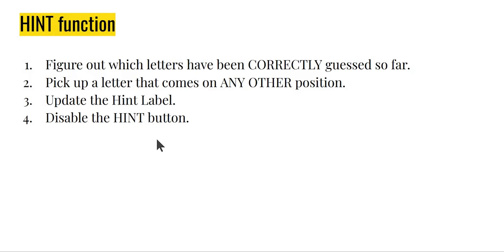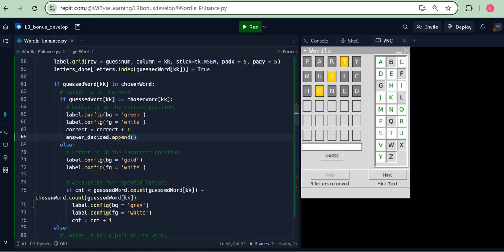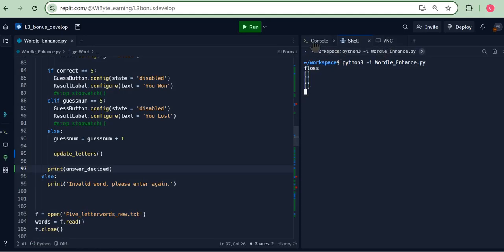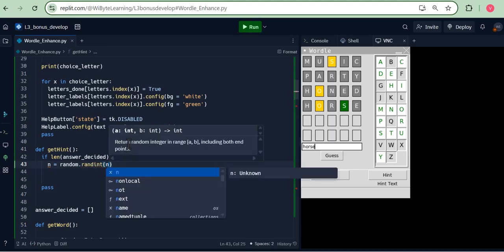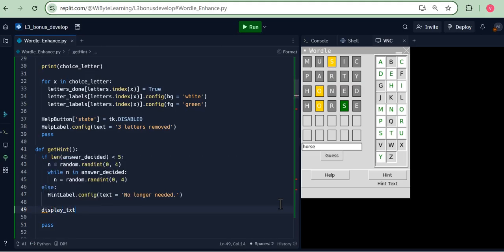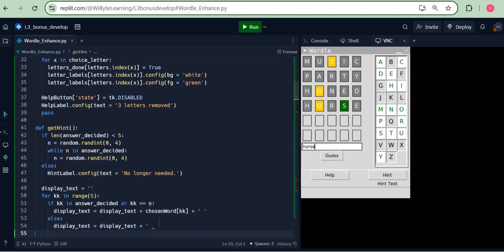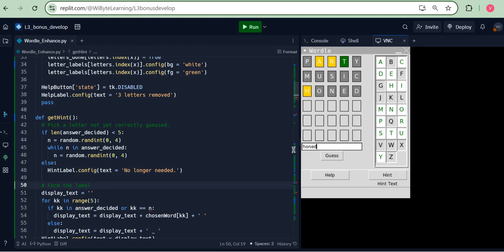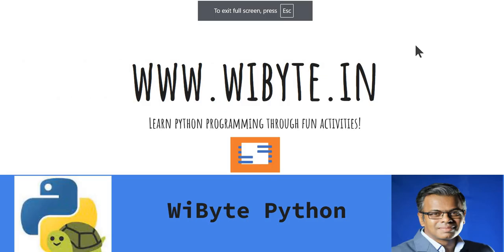5. Wordle ENHANCEMENT: Developing the HINT button functionality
In this video, we look at an enhancement to the WORDLE project where we develop the functionality for the HINT button.